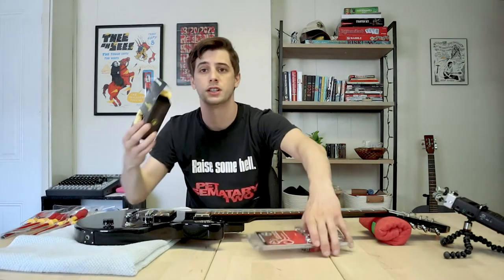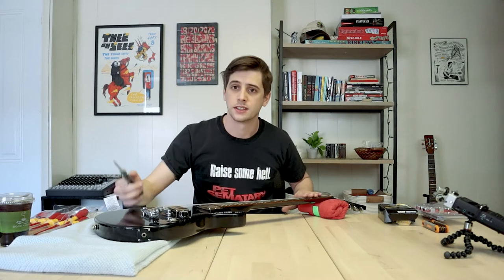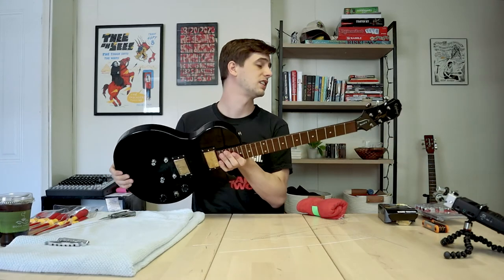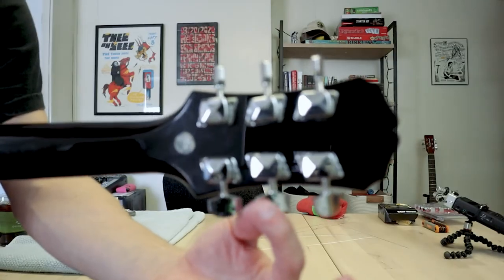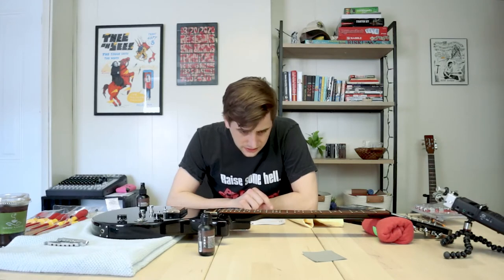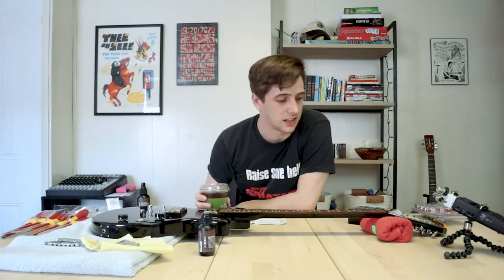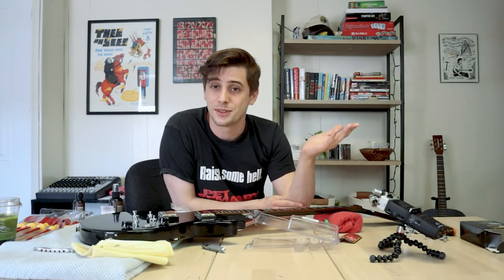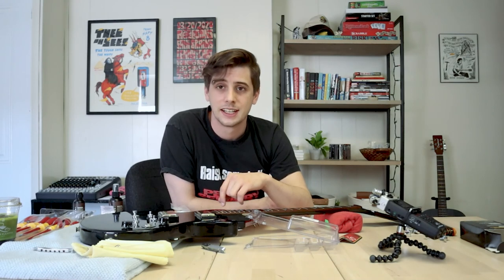I Tried To Replace My Guitar Tuners and Failed - Epiphone Les Paul Special II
I bought some new Grover tuners for my Epiphone Special II and I carelessly did not measure things first. Oops! Also, I give fret cleaning and conditioning a try with Dunlop fretboard cleaner.